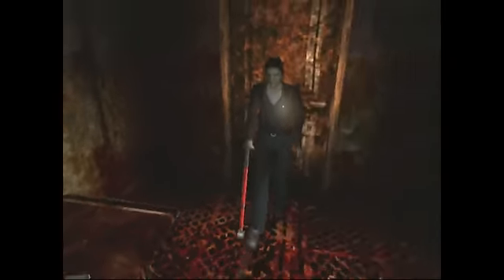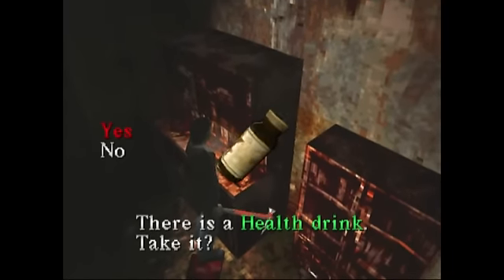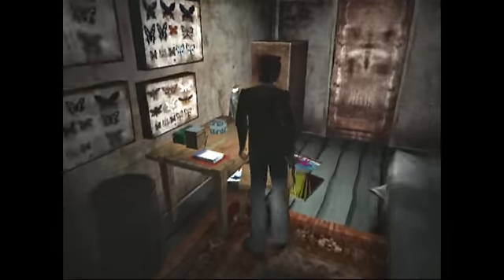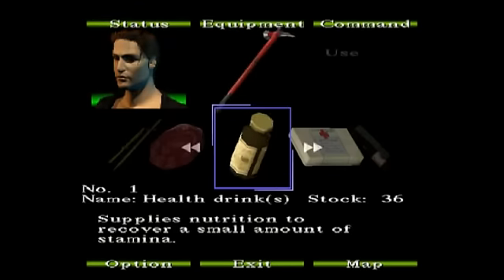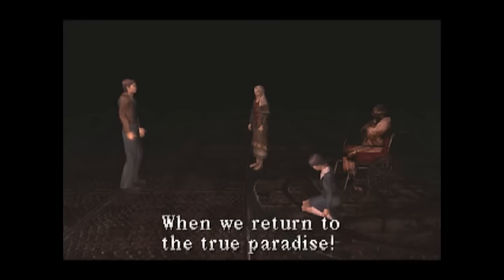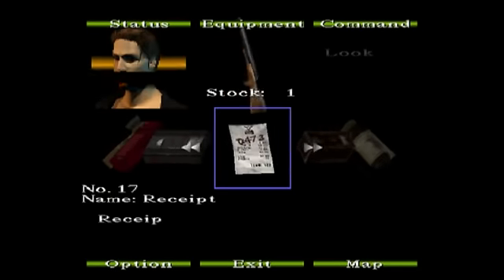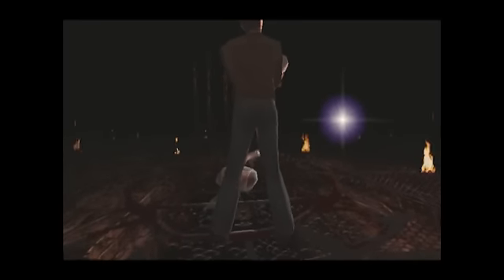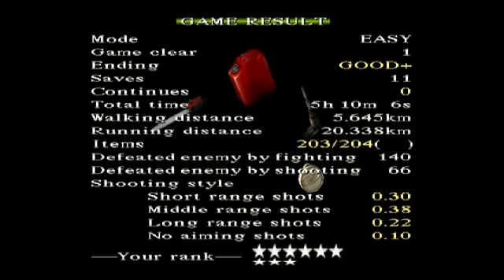Kagato Plays Silent Hill - The Finale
More horror and other games on the way! Persona 4 coming up next!